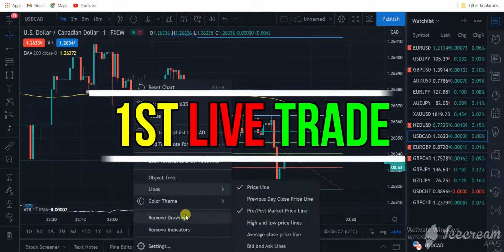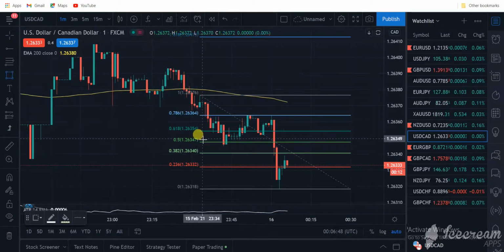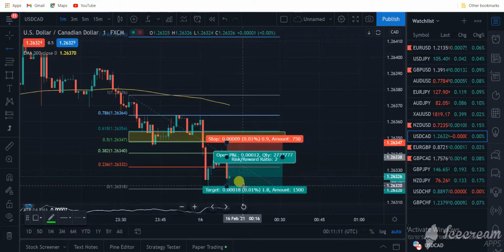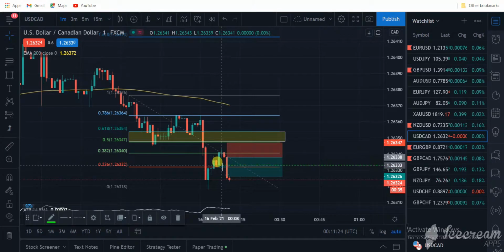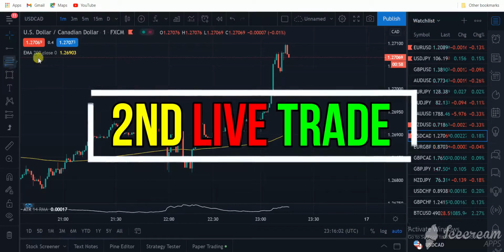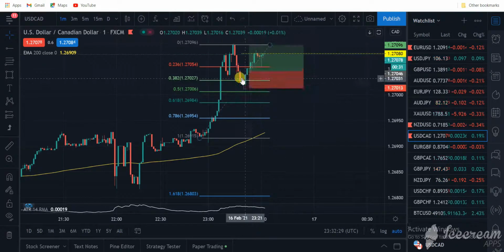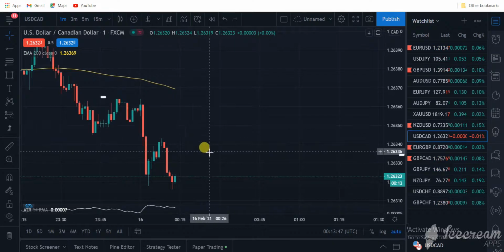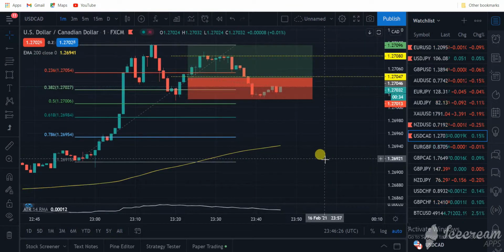98% Win Strategy | $100 - $2K | SIMPLE FOREX Scalping Strategy (EASY 100+ Pips) 🤑💰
INSANE 98% Win Strategy | $200 - $4K | Best FOREX SCALPING STRATEGY  🤑💰

In This Video I Will Be Exposing This EASY VWAP and Fibonacci Scalping Strategy For Daytrading Forex 💰💰 (Insane Win Rate Strategy That Will Make You RICH) To Grow A Small Account In FOREX Trading FAST (Insane Win Rate!!) VWAP + Fibonacci Forex Trading Scalping Strategy

 This Video Will be an In-depth Forex Trading tutorial video, EASY VWAP + Fibonacci Scalping Strategy For Daytrading Forex 💰💰(Insane Win Rate Strategy That Will Make You RICH) To Grow A Small Account In FOREX Trading FAST (Insane Win Rate!!) VWAP + Fibonacci Forex Trading Scalping Strategy. Simple Scalping Strategy To Make $100 A Day Trading as a Beginner (GROW A SMALL FOREX ACCOUNT FAST). Forex Trading Strategy To Grow $100 To $2,000 In 3 Days. Forex Trading is a great way to make money online in 2021. I hope you enjoy!
95% Win Rate | Turning $100 - $2,000 Easiest FOREX SCALPING STRATEGY 2021 🤑💰
🔴All iamXO Links And Details🔴
✔ BEST Trading Platform - (Where I Analyze My Trades)